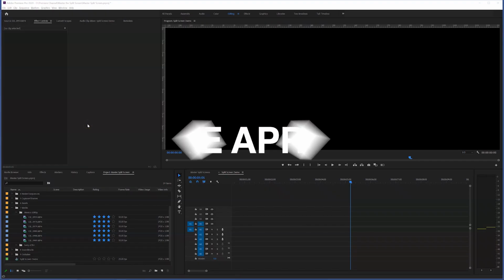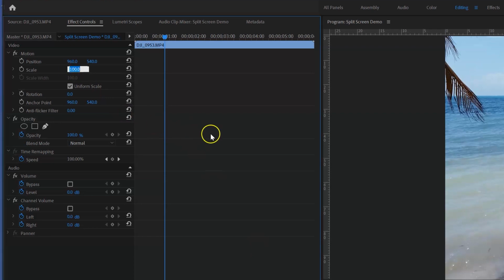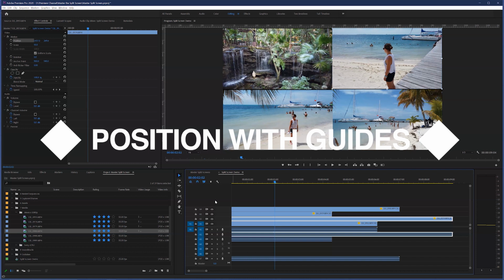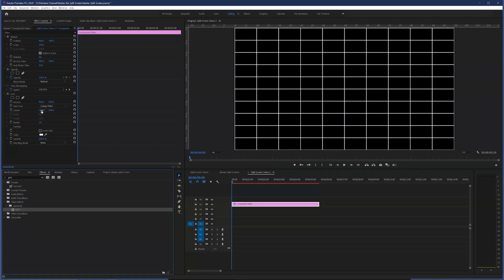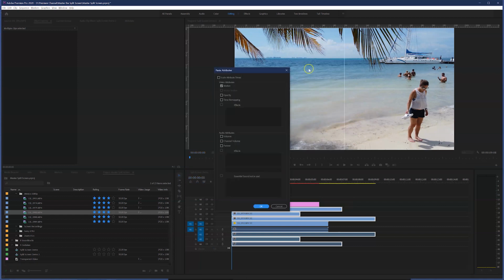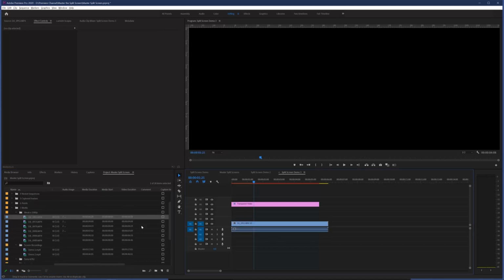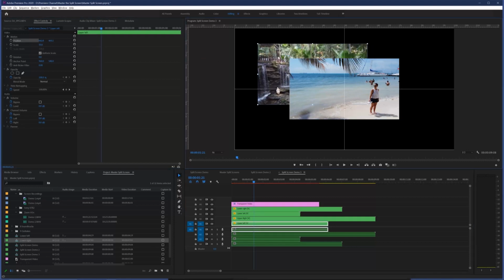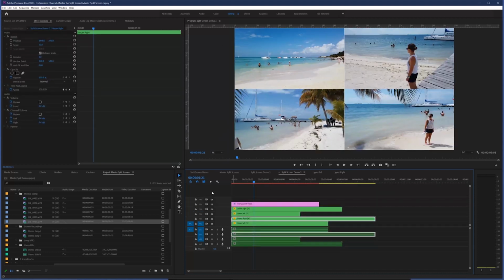Learn Split Screen Video with Premiere Pro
Learn how to put two or more videos on the screen at the same time with Premiere Pro CC. As well as showing the basic method I will show you two really useful techniques so that you can arrange the split screens with total precision, and be able to make templates that can be used for your future videos.